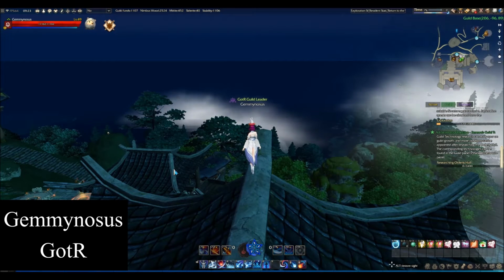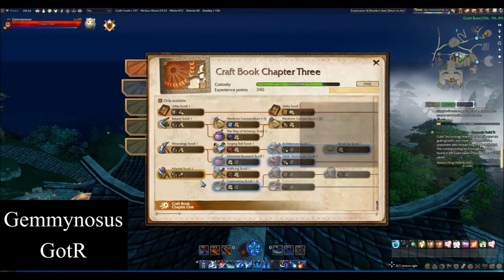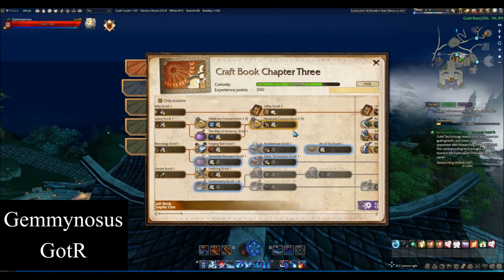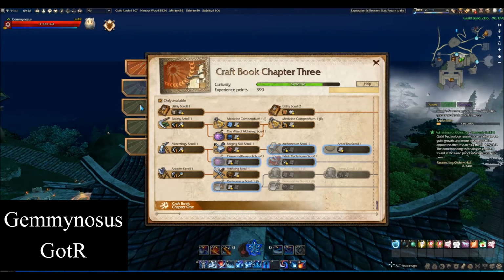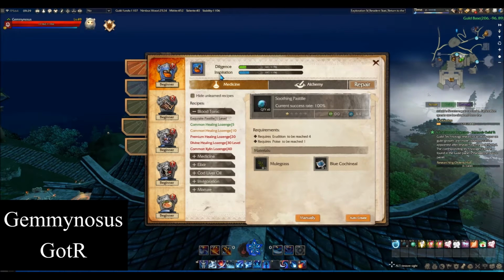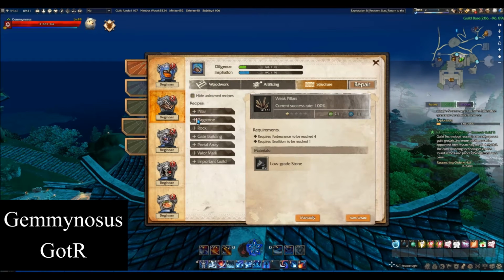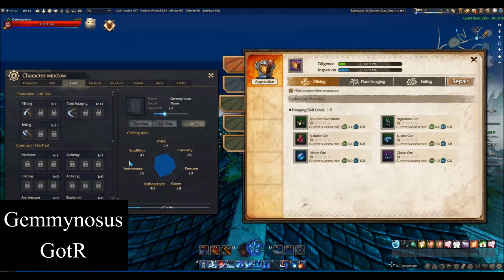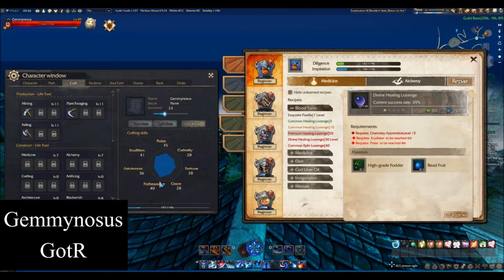Revelation Online: Crafting Guide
In this video I describe the basics of Crafting in Revelation Online. If you're interested in joining up with the Ghosts of the Revolution and you're on the Snowpine server, add me in-game Gemmynosus and I will hook you up with fun times, I promise!